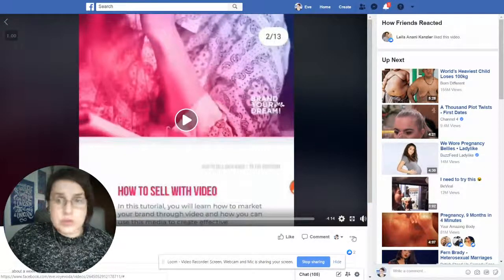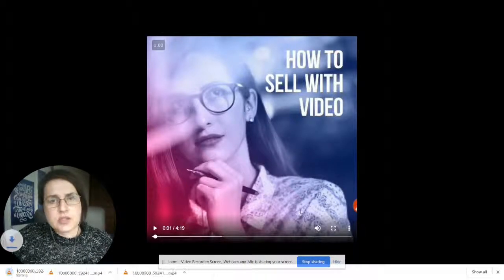How to download your own videos from Facebook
WANT TO KNOW
HOW TO SELL WITH VIDEO?
GET THIS PDF TUTORIAL
In this tutorial, you will learn how to market your brand through video and how you can use this media to create effective communication with your prospects, get more customers and brand your brilliance.

Eve Voyevoda,
Business and Brand creator